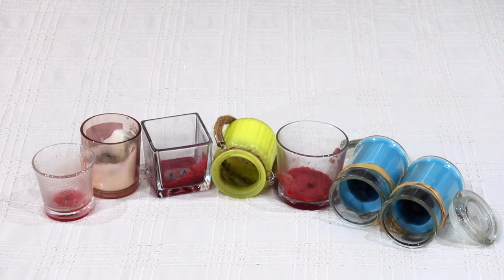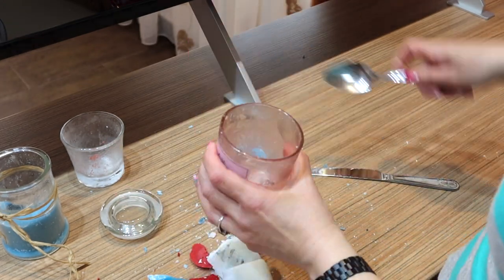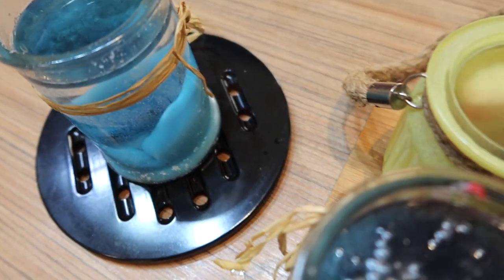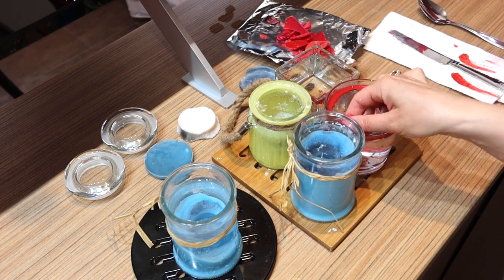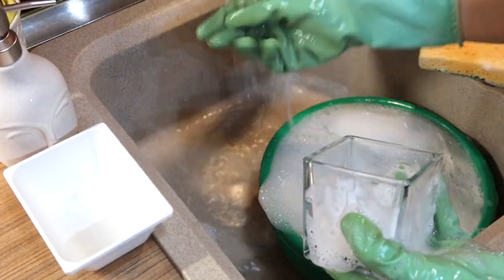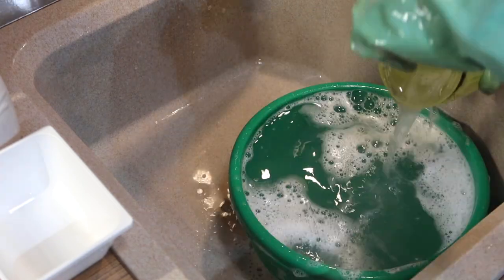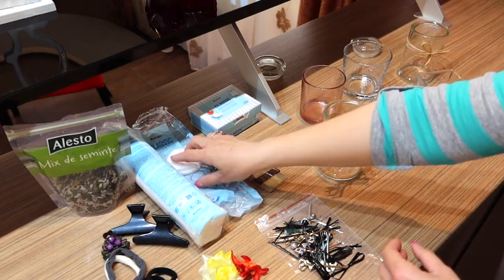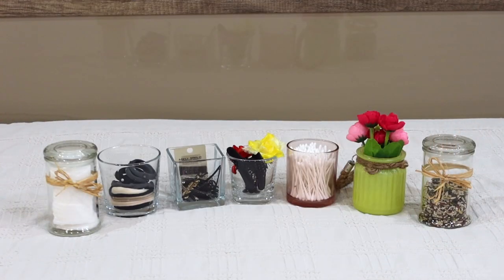SAVE YOUR CANDLE HOLDERS INSTEAD OF THROWING THEM AWAY / EASY WAYS TO CLEAN OUT A CANDLE JAR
Repurpose your candle jars for storage and diy projects.
How to remove wax from a candle jar.
How to remove wax from the bottom of a candle jar.
Diy candle jar organizers.
How to remove candle wax from inside a jar.
How to clean out an empty candle jar.
Reuse candle jars.
Remove candle wax.
A simple trick to remove the wax from a candle jar.
The best and easiest ways to get candle wax out.
Diy tip.
How to remove candle wax and repurpose the jar.
Candle wax removal.
How to clean out a candle jar.
Reuse candle jars.
How to clean wax out of a candle jar.
Ideas to reuse glass candle jars.
Easy ways to remove wax from a candle jar.
Homemaking.
How to get wax out from a candle jar.
Save your candle holders instead of throwing them away.
How to recycle a candle jar.
Easy ways to clean out a candle jar.
Give your jars a second life.
So simple, so quick, no messes.
It really works!
Homemaker.
Reuse candle jars ideas.
How to clean out a candle jar to reuse.
Very easy!

XO,
Tina